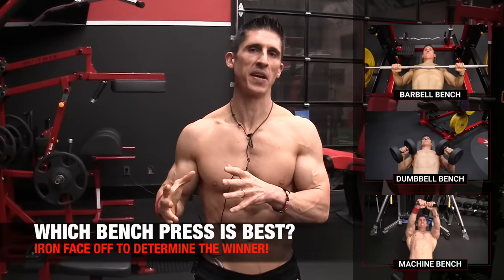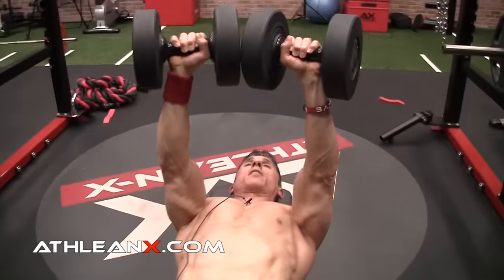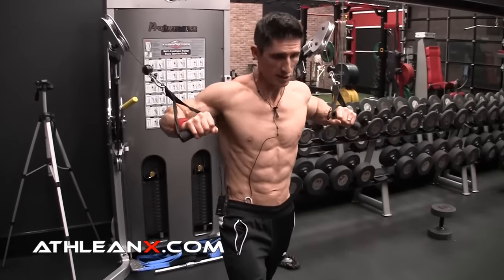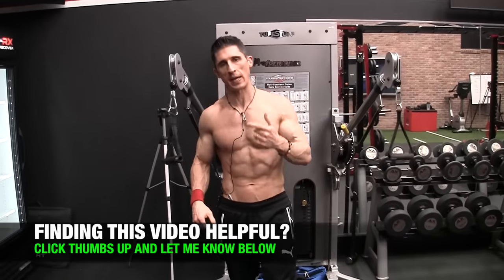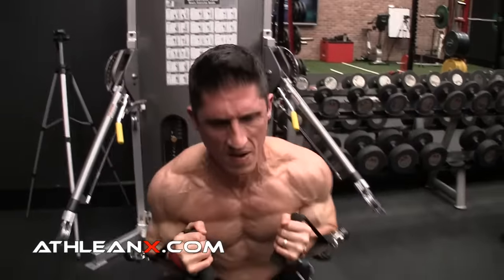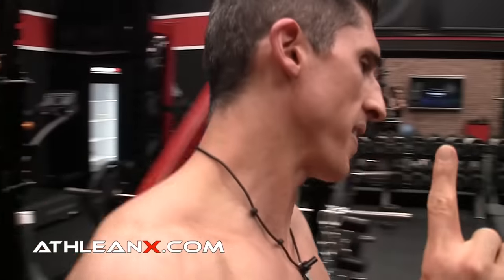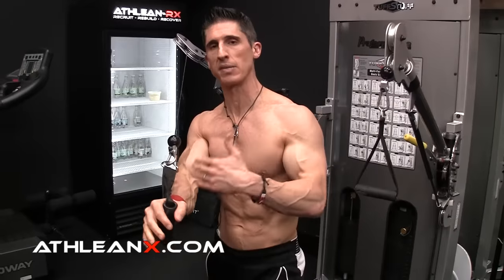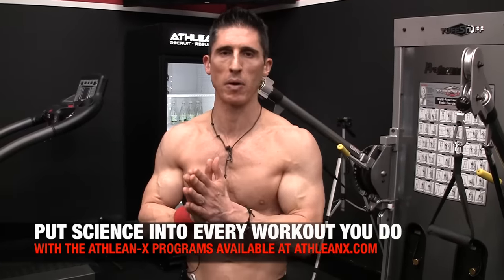The Best Bench Press Variation for Chest (WINNER!)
There are lots of different variations of the bench press; barbell, dumbbell and machine to name a few.  That said, is one better than the other for building a better chest?  In this video, I’m going to pit them all head to head in an iron face off challenge.  I will go over the pros and cons of each version of the bench press exercise to land on one ultimate winner when it comes to your training.

That said, we start off with the dumbbell bench press.  I’m using the flat bench version of this exercise throughout the video rather than an incline or decline so that we keep one variable of bench angle out of the decision.  With the dumbbell bench press we have the opportunity to weight the exercise quite a bit, making it a good option for progressive overload.

The issue however is the amount of shoulder stability that is required because of the independent motion of the dumbbells vs the fixed bar you use in a barbell bench press.  That said, the mechanics of the press are even a little different.  With the barbell bench press, the weights are wider apart and balanced equally around your hands in almost a see-saw mechanics.  The dumbbells have all of their weight distributed in a much smaller amount of space (your hand) making it more difficult to support their motion.

Back to the dumbbell press however, you gain some additional range of motion here that you are not afforded with the barbell bench press.  This is because the hands are not fixed on a bar and therefore can travel towards each other into adduction towards the top of the movement.  This extra range of motion does require more control and time under tension however making this somewhat more difficult than the straight up and down bar path of the bench press.

Do not make the mistake of thinking that the adduction that does occur here in this bench press variation is resisted however.  Side to side motion of the dumbbells at the top is not altered by the downward force of gravity.  You may feel more going on in your chest because you are able to actively contract your chest and feel the squeeze as it does so.  This just isn’t occurring under any additional resistance and it is something worth noting since it is something people point to as an advantage of dumbbell bench that really is not an advantage.

The standing machine press does provide you with a greater opportunity to resist adduction of the arms, but at a cost.  It requires a tremendous amount of core stability to counteract the push of the weights away from your body, and even more so, the slow return of the weights back to the stack.  If you have a weak core you will not be able to match your true pressing strength ever with this variation of a bench and will therefore be selling your capabilities short.

Even the laying down version of the machine cable bench is limited by the ability to “curl” the weight into position to even start performing your reps.

The overall winner becomes the barbell bench press.  Though slightly limited in its range of motion, it does allow for the greatest amount of progressive overload and strength building.  You can press up to 20 percent more weight in this version than you can the dumbbell version as a matter of fact.  If you were seeking pure strength, the barbell is the clear choice for these reasons.  If you wanted an additional hypertrophy boost you would simply bookend this exercise with another that you could do standing that would overload adduction more significantly.  My choice here would be the 3D crossover.

For a complete program that includes the winners of all the iron face offs as well as the best step by step workouts for building ripped athletic muscle, be sure to head to the link below and start training like an athlete with the ATHLEAN-X Training Programs.

For more videos on the best exercises for each muscle group as well as the best workouts for building mass and strength, be sure to subscribe to our channel at the link below and turn on notifications so you never miss a new video when it’s published.